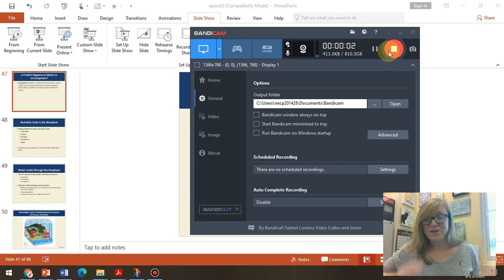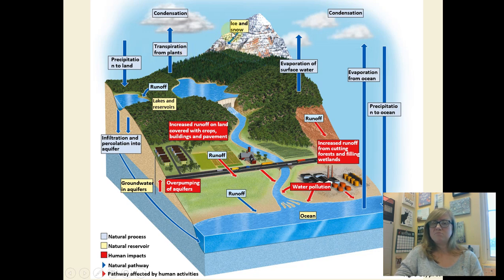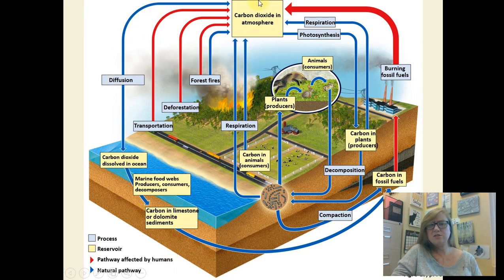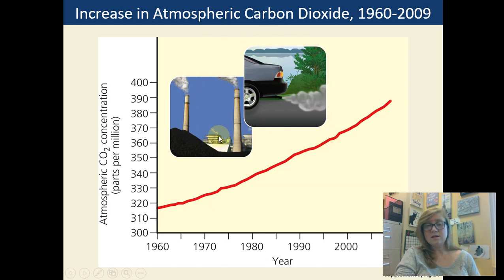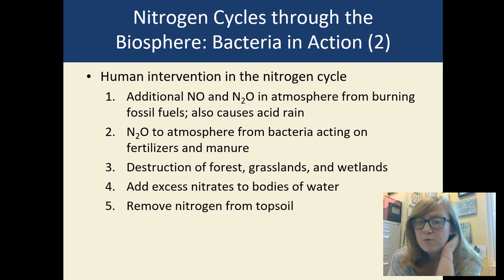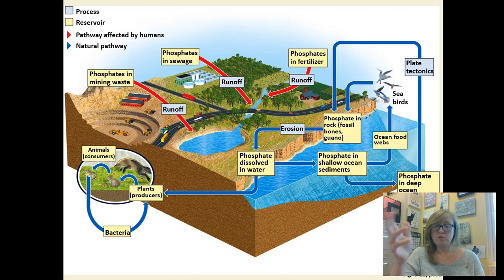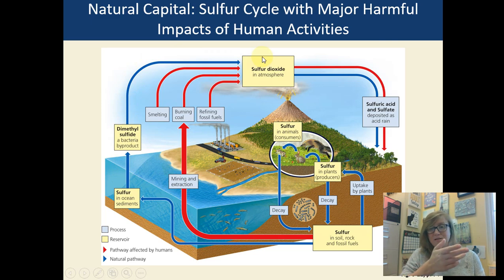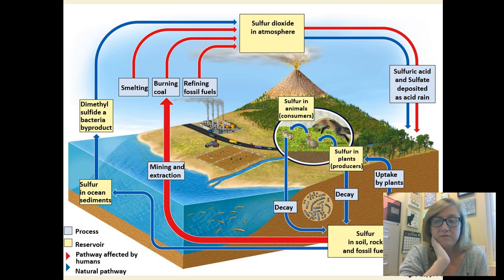APES Lecture 9 Nutrient Cycles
An overview of the Carbon, Hydrologic, Nitrogen, Phosphorous, and Sulfur cycles.